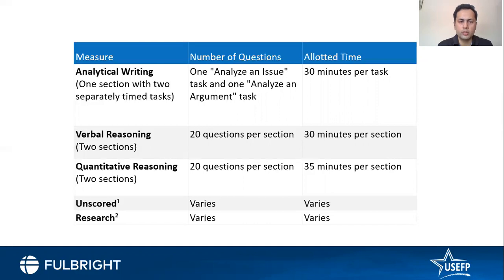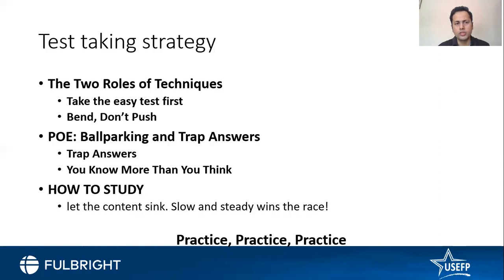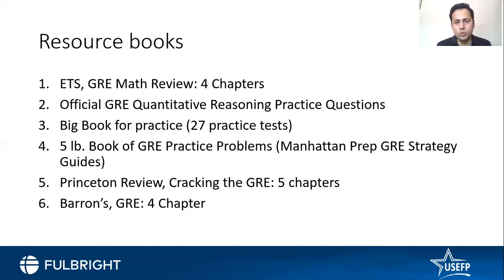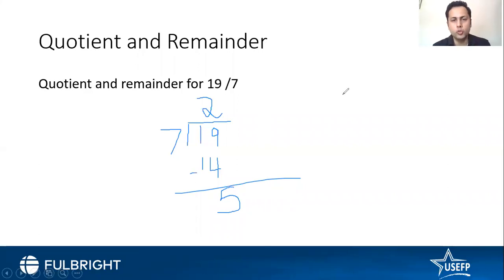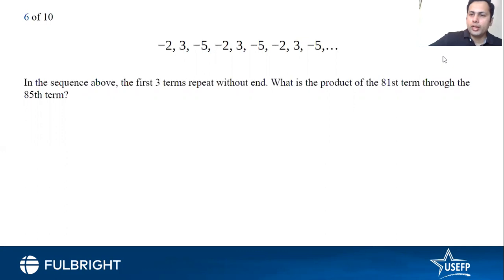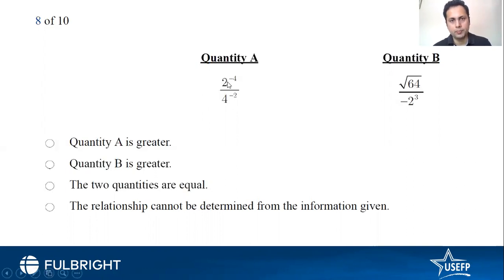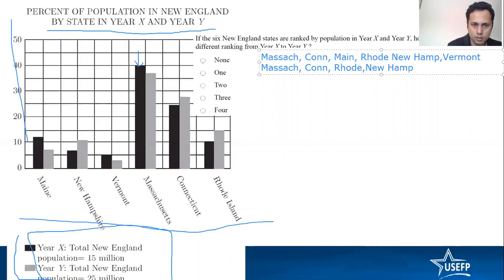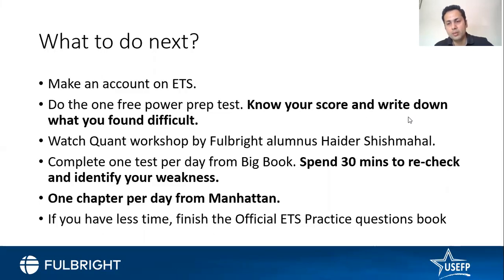GRE Workshop - Quantitative | Dr. Ali Hussain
Preparing for your upcoming GRE? Wondering which strategies to adopt while solving the GRE Quantitative Reasoning section? Watch this workshop by Fulbright alumnus, Dr. Ali Hussain as he shares step by step guide and how practice can help you ace your score.